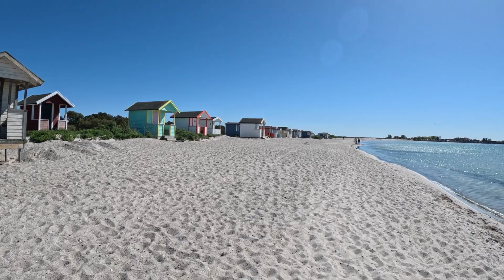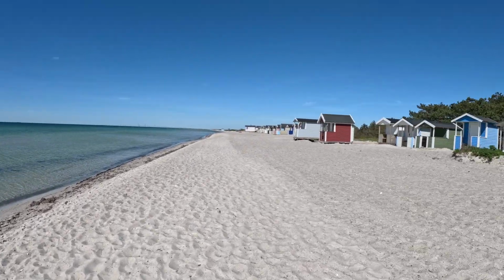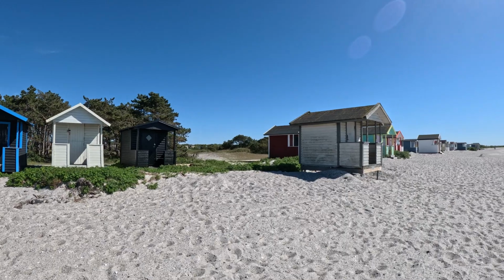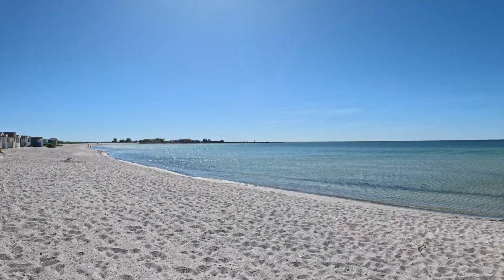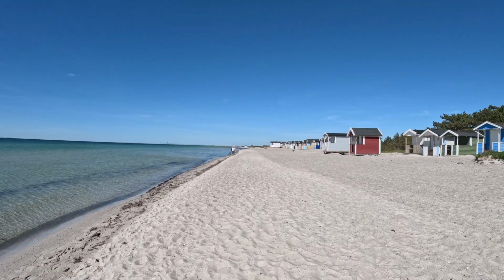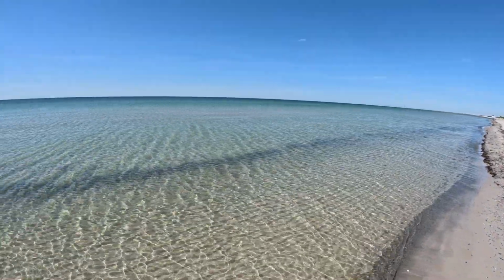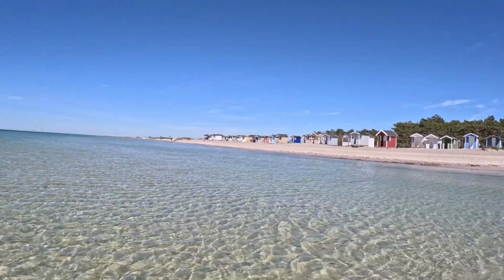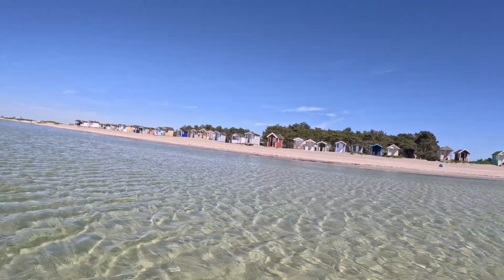SWEDISH Beach with Colorful Cottages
After checking out the main part of the Skanörs Havsbad, I am continuing along the coast north to see more breathtaking beach spots! After passing up the small dog beach, I ended up at a place with many beautiful and colorful wooden cottages/cabins right on the beach! The white sand is exactly the same like the main Skanör beach. Such a wonderful swim I had and will be heading to the nudist beach later that is not so far away from here. ENJOY!

Adventure: Sweden Beach Season 2024
Day: #033
Date: 12 May 2024
Outdoor Temp: 13°C
Water Temp: 8.4°C (satellite)
Location: Skanörs Havsbad, Vellinge
Sea: Öresund
Camera: GoPro Hero11 Black
Setting: 4K TimeWarp Wide + 4K Video Wide (Speed 1x; 2x) + Google Earth